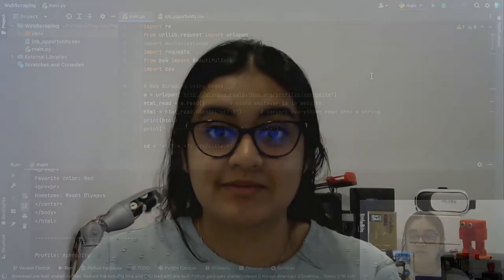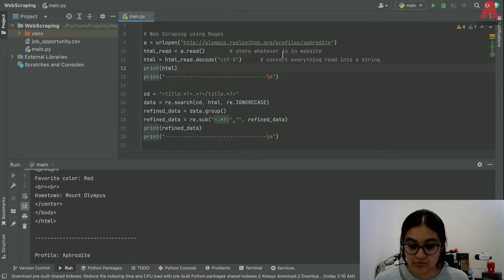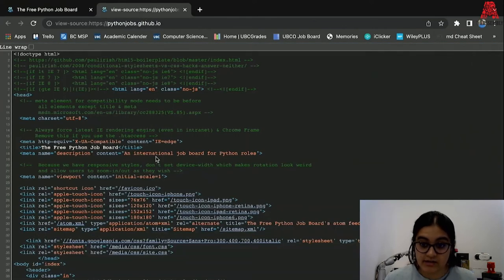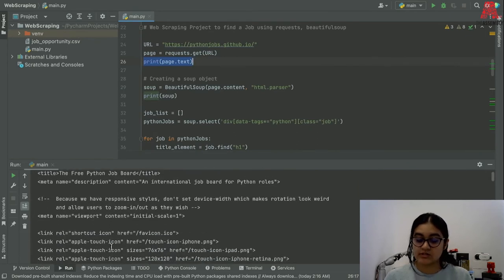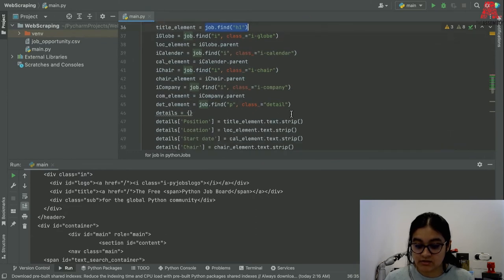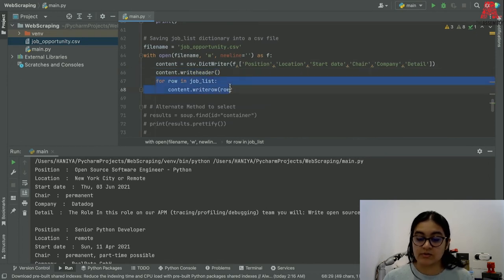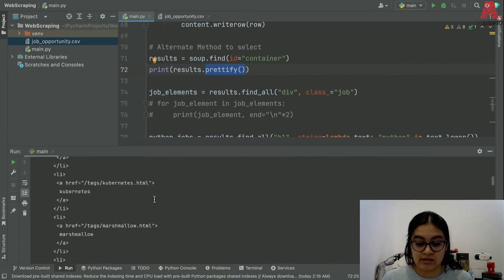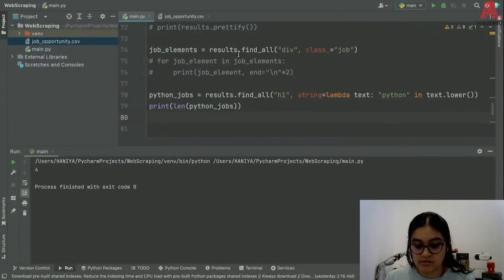Web Scraping With Beautiful Soup in Python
Web scraping is the process of extracting data automatically from HTML without manual interaction and placing it into an external data store.  This is a very important paradigm and hence many software packages exist to perform this function.  One very popular library for this purpose is Beautiful Soup in Python.

In this video, The Assembly's Haniya demonstrates how to use the module to collect, arrange and store data that fits a set criteria from a Python jobs site into CSV format.